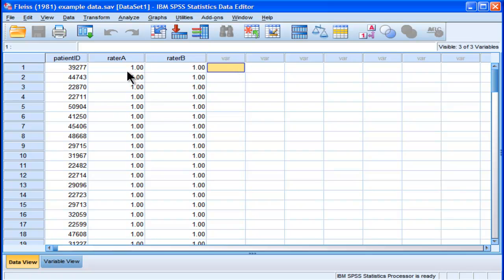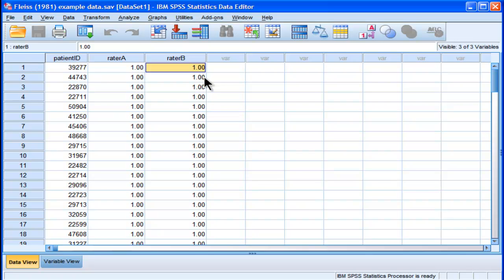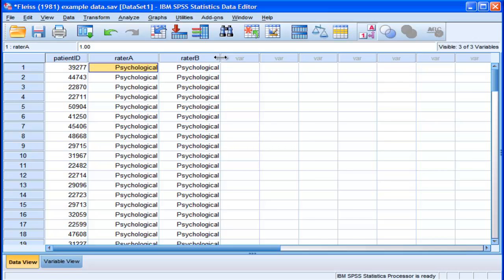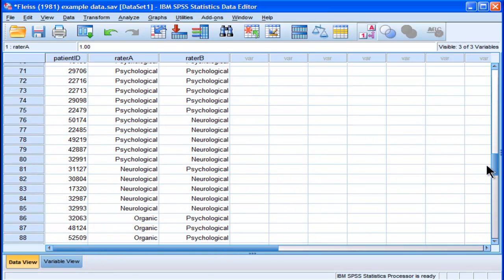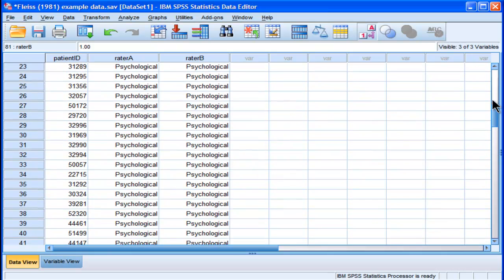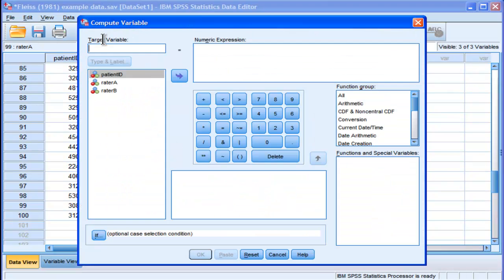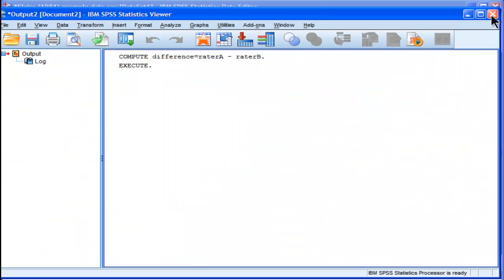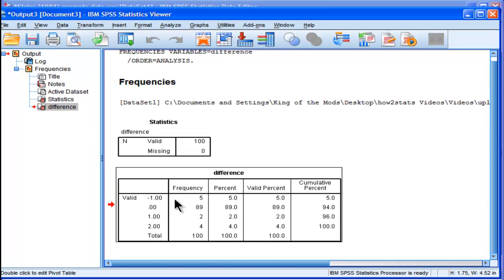Kappa - SPSS (part 1)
I demonstrate how to perform and interpret a Kappa analysis (a.k.a., Cohen's Kappa) in SPSS. I also demonstrate the usefulness of Kappa in contrast to the more intuitive and simple approach of simply calculating the percentage of agreement between two raters.